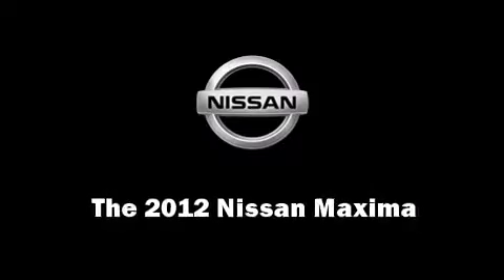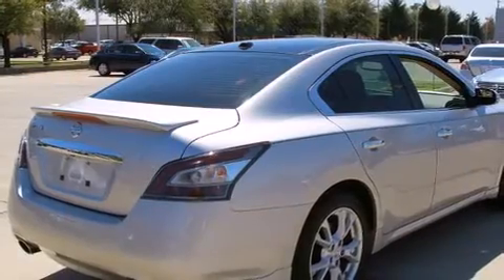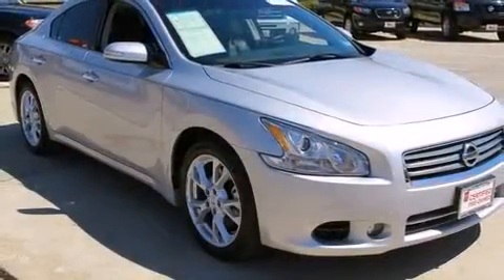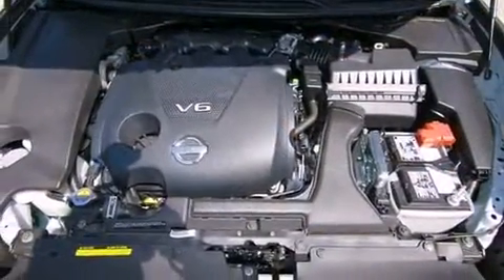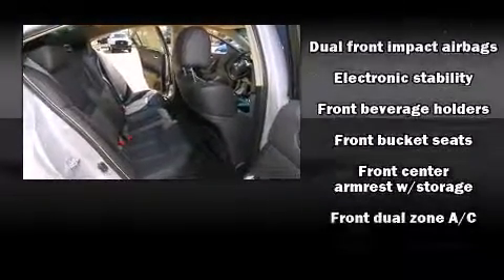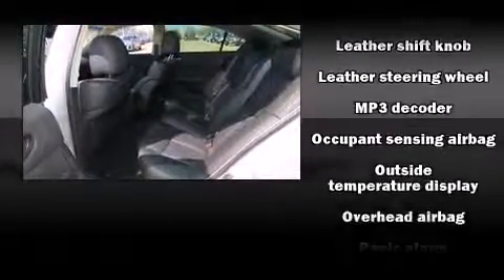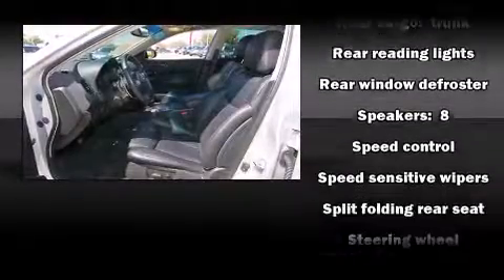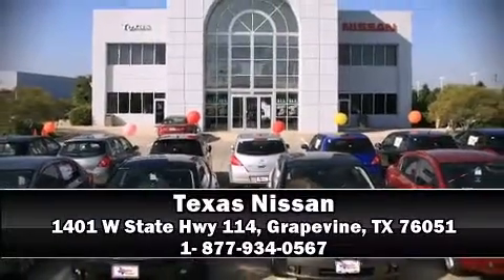2012 Nissan Maxima 3.5 SV w/Premium Pkg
Texas Nissan
1401 W State Hwy 114

Get excited about the 2012 Nissan Maxima. This 4 door, 5 passenger sedan just recently passed the 10,000 mile mark! Smooth gearshifts are achieved thanks to the 3.5 liter 6 cylinder engine, and for added security, dynamic Stability Control supplements the drivetrain. Nissan prioritized practicality, efficiency, and style by including: delay-off headlights, 1-touch window functionality, power front seats, a trip computer, an automatic dimming rear-view mirror, an outside temperature display, and a split folding rear seat. For drivers who enjoy the natural environment, a power moon roof allows an infusion of fresh air. Premium sound drives 8 speakers, providing you and your passengers a sensational audio experience. Nissan ensures the safety and security of its passengers with equipment such as: dual front impact airbags with occupant sensing airbag, front SIDE impact airbags, traction control, brake assist, anti-whiplash front head restraints, a security system, and 4 wheel disc brakes with ABS. This car was designed with safety in mind, allowing you to drive with even greater assurance. A Carfax history report provides you peace of mind by detailing information related to past owners and service records. We pride ourselves on providing excellent customer service. Stop by our dealership or give us a call for more information.